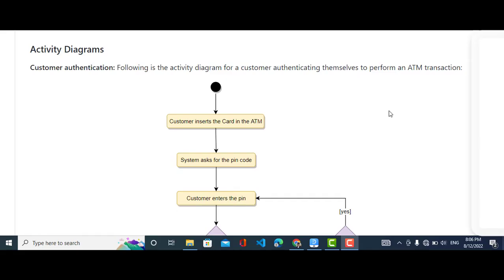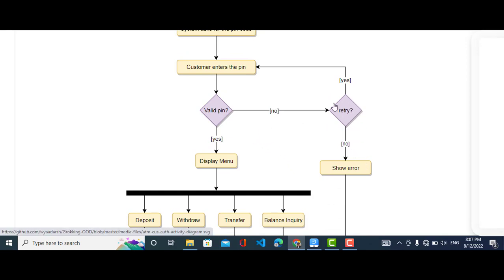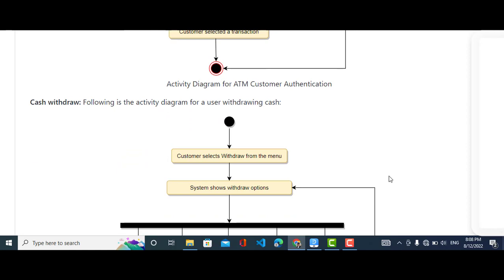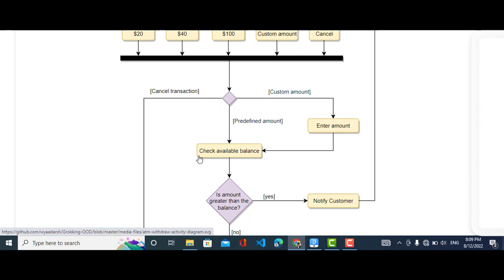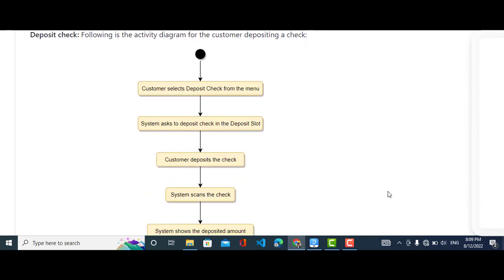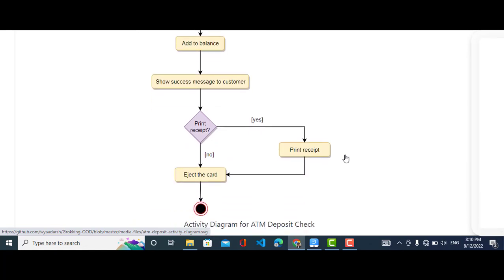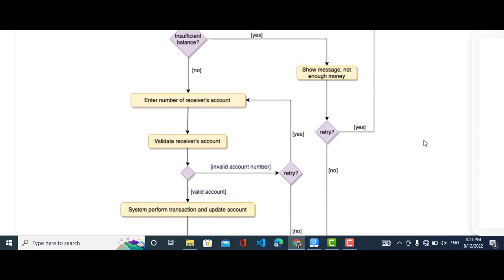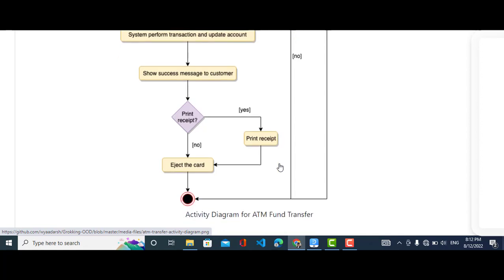Activity Diagram for ATM machine System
This video will explain the activity diagram for atm machine system in very detail all parts of ATM machine has covered like:
Activity Diagram for ATM Customer authentication: Following is the activity diagram for a customer authenticating themselves to perform an ATM transaction.

Activity Diagram for ATM Cash withdraw: Following is the activity diagram for a user withdrawing cash.

Activity Diagram for ATM Deposit check: Following is the activity diagram for the customer depositing a check.

Activity Diagram for ATM Fund transfer: Following is the activity diagram for a user transferring funds to another account.